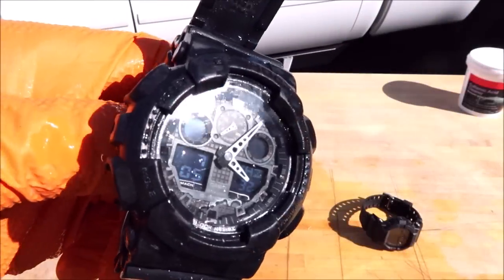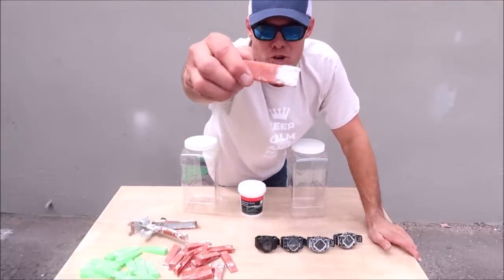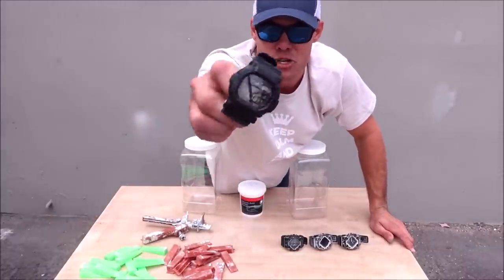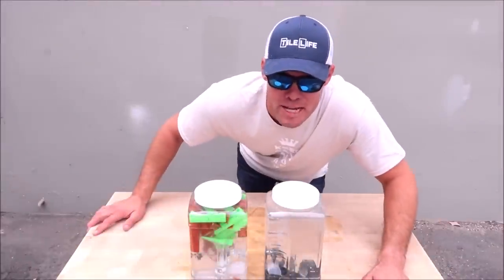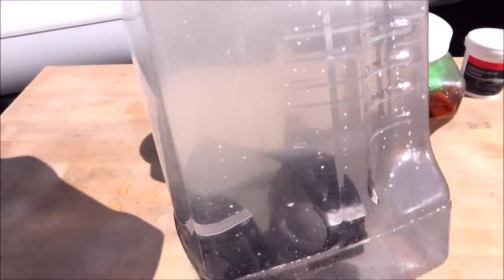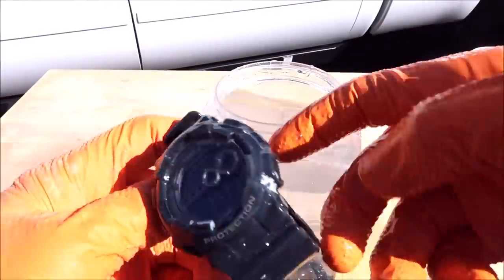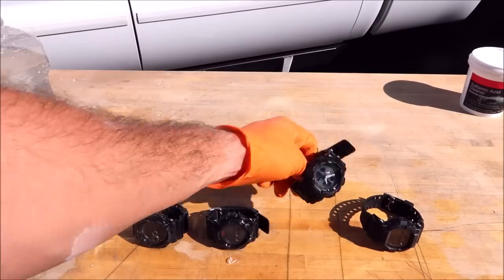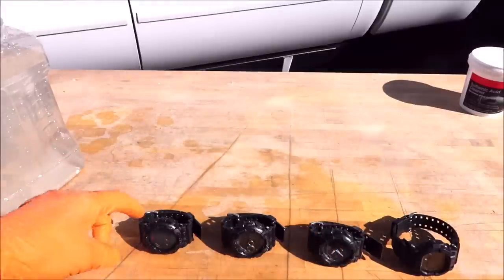How to Clean Tile Leveling Systems & Watches ☠️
Clean Tile Tools and Watches
How to clean tile leveling systems
How to clean G-Shock Watches

Sulfamic Acid Link:
Custom Building Products Sulfamic Acid Cleaner, 1-Pound

Tools we use: